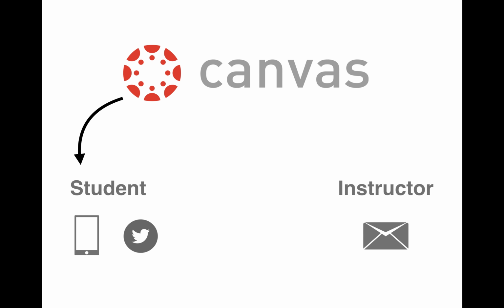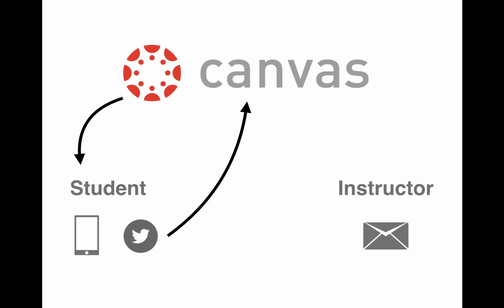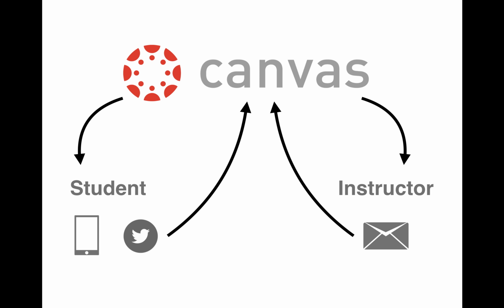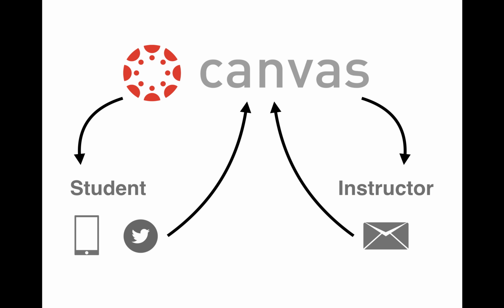S.5 - Communication Through Canvas (Canvas Student Tips)